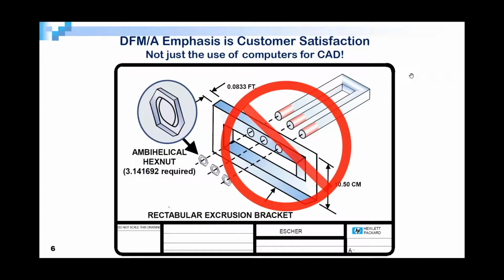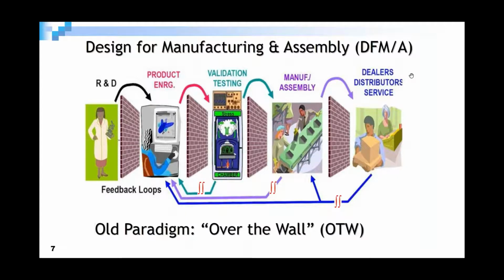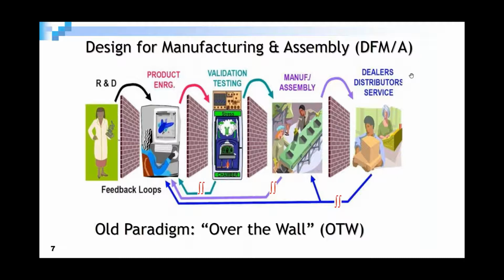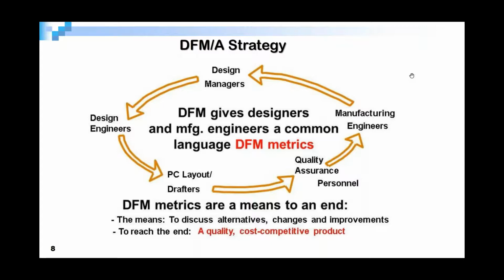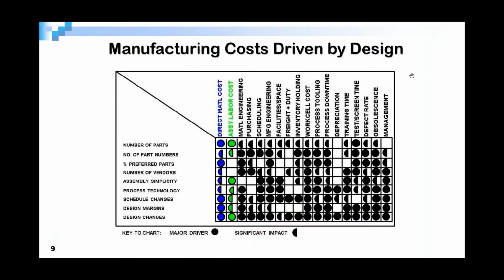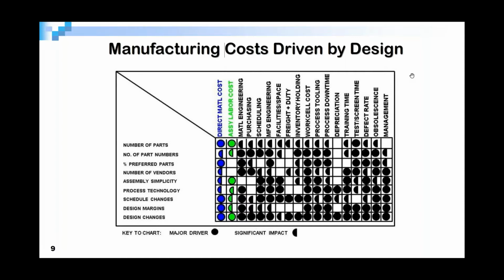12 Essential Skills Every Engineer Needs To Learn Part 2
Presenter: Happy Holden
Company: PCB Technologist
Date Published: 5/12/2020

Description: I have been working in electronics manufacturing for over 50 years now. I was fortunate to be part of this industry in its GOLDEN YEARS, from 1972 to 2000! In this period, all the modern devices that we use today, calculators, mobile phones, tablets, medical devices and portable computers, etc. were invented and went into production. In 2000, with the Internet Bubble bursting, we have now been mostly just enhancing those devices. The big boom has been with Internet software applications and the devices that it inspired.
But this presentation and the successive columns I will be writing is not about these wonderful devices, rather it is about the engineering skills and capability that all those engineers demonstrated to come up with these wondrous new devices. Over the years, I have concocted a list of twelve (12) essential skills that I think every engineer should strive to master. Most are not taught in college engineering courses, but are acquired through company training or individual efforts. It is these 12 skills that has let too many of these new devices or software and to the success of electronics in the last 50 years.

12 Essential Skills

The 12 engineering skills are just my opinion, but over the last 45 years, they have been what I have observed as the essential tools that engineers, including myself, needed to complete the Project, develop the Product, meet the Schedule, or solve the Problem. These were the important skills that got me the promotion, or the opportunity for a challenging job, etc. These 12 skills are the subjects for my future e-Book in pcb007 and are listed here:

1. TQC / Six-Sigma / Statistics / Curve Fitting

2. Problem Solving

3. Design of Experiments

4. FMEA

5. Information Research on the Internet

6. Technical Writing

7. Design for Manufacturing / Assembly Depending on group

8. Managing Management Time

9. Project / Program Management

10. Quality Functional Deployment (House of Quality)

11. 10-Step Business Plan- Growth Plan?

12. Lean Manufacturing / JIT / TOC

About the Presenter:

Happy Holden is the retired Director of Electronics & Innovations for GENTEX Corporation. Formerly, he was the PCB Technologist and Chief Technical Officer for Foxconn Advanced Technology of Taiwan and China. Prior, he was the Senior PCB Technologist for Mentor Graphics System Design Div in Longmont, CO. Prior to MCG, he had been a Senior Consultant at TechLead Corp, Merix and Westwood Associates. He retired from Hewlett-Packard after over 28 years in 1998. Mr. Holden formerly managed Hewlett Packard's application organizations in Taiwan and Hong Kong This consulting group specialized in printed circuit manufacturing, automation planning and implementing Computer Integrated Manufacturing. Mr. Holden's prior assignments with Hewlett-Packard had been in pcb manufacturing, software marketing and packaging R&D. He hold a bachelors degree from Oregon State in Chemical Engineering as well as a Masters in Computer Science.

He is a frequent speaker on Printed Circuit Topics and CIM Strategies and has had over 100 technical papers published on Automation, printed circuits, advanced packaging, DFM and process engineering, as well as chapters in three books on HDI Technology and Design Planning/DFM, including the new 7th Edition of Coomb's PCB Handbook. He is on the IPC's T/MRC Steering Council and was the Technical Chairman for IPC EXPO '95. In 1991 , Mr. Holden received the IPC President's Award for outstanding contribution to the programs of the IPC worldwide and in 2002, the prestigious Atomic Giant "Most Influential" in printed circuits. He lectures for the IPC in Asia on PWB Design and Advanced Processes. He also holds several patents on chemical sensor technologies.